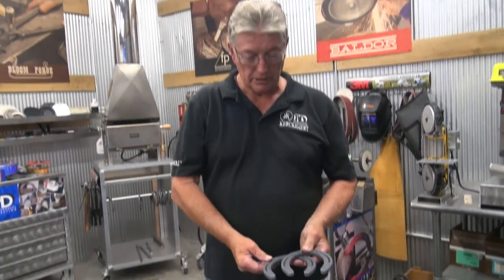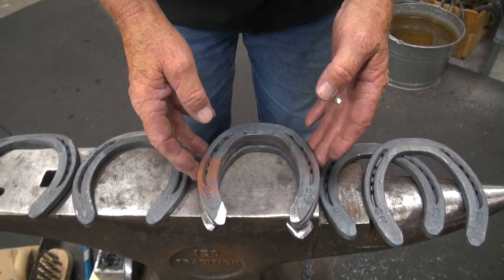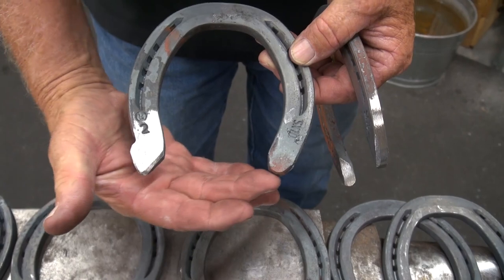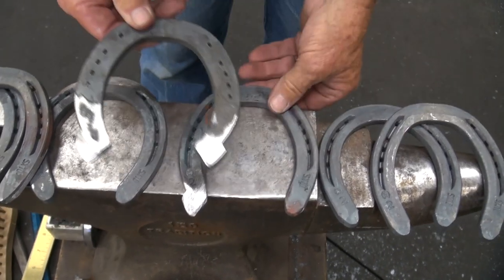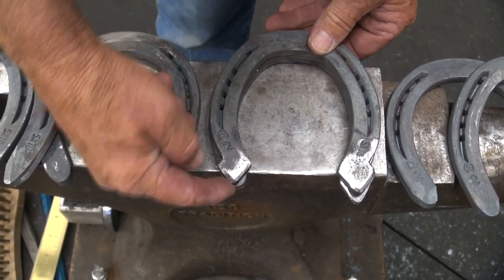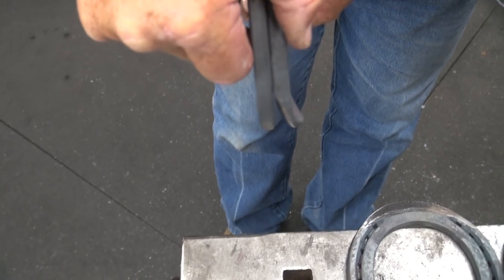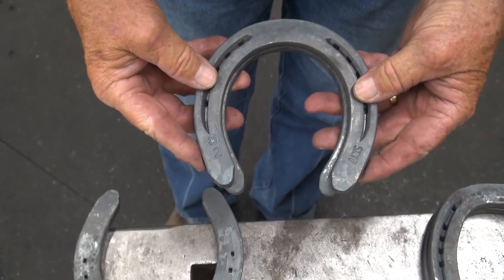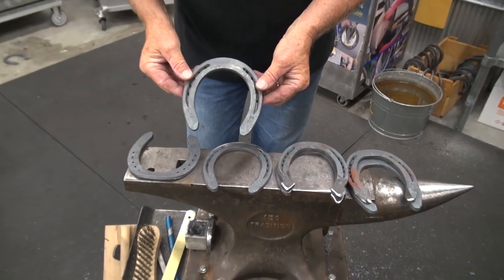Kerckhaert SX-10 Shoe Modifications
Dave Farley, CF APF-I stopped by the FPD FootPro™ Shop and spent some time doing modifications of the SX-10 Unclipped shoes. The SX-10 Unclipped shoes are front and hind, symmetrical shapes and punched for Liberty City, Slim or Combo nails.